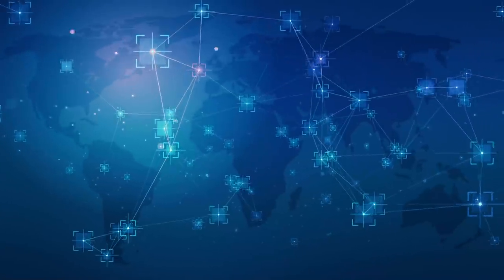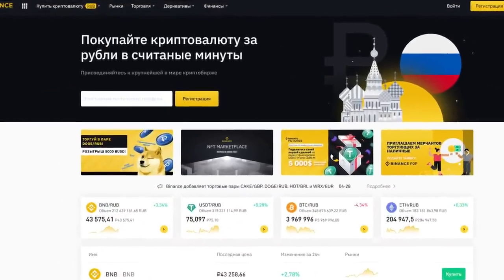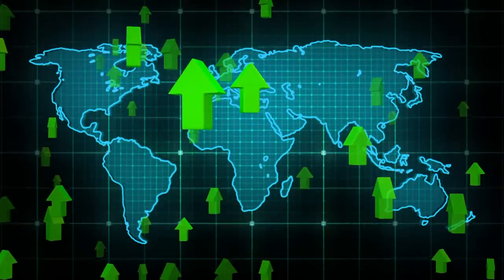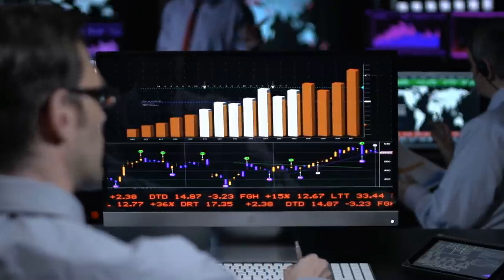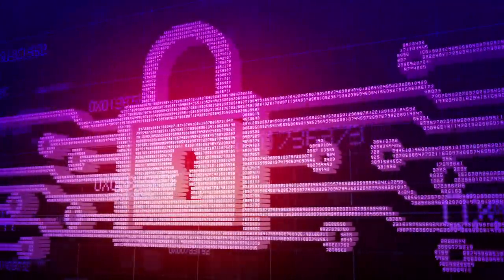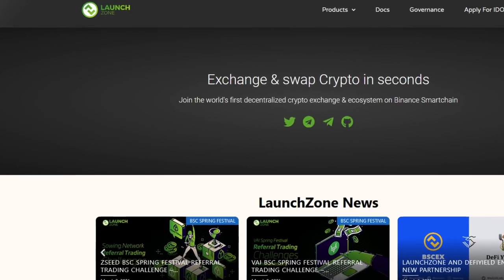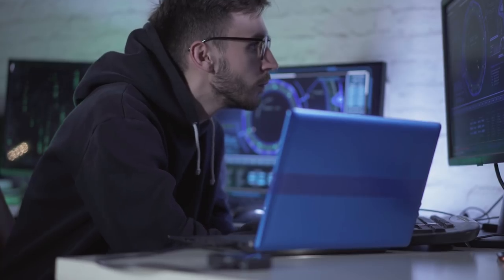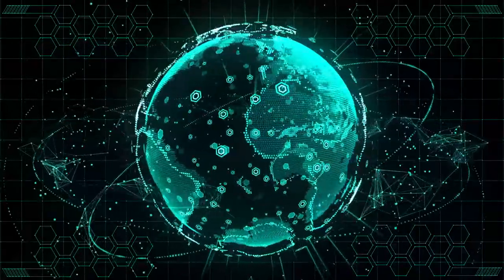🍀 LaunchZone - another farm or a WHOLE ECOSYSTEM?? Swap X/Launchpool X/Launchpad X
As you probably know, the decentralized finance industry is currently very active in the Binance Smart Chain blockchain ecosystem. Very similar projects are often found here - simple farms copying one-to-one Pancake Swap or Goose Finance.

Launch Zone is not just another farm or DEX in Binance Smart Chain, but a whole ecosystem of several services. In short, Launch Zone is a decentralized version of the Binance exchange. Because at the moment Launch Zone has 3 main services - Swap X, Launchpool X and Launchpad X, which are autonomous and decentralized versions of the exchange, the IEO platform and the betting platform from Binance.

Swap X is a decentralized exchange that operates on Cross Liquidity Layer 2 technology. This means it allows users to make exchanges using the liquidity of several decentralized exchanges at once, such as Pancake Swap, Bakery Swap and Burger Swap.

Next up is the Launchpad X service. As the name suggests, it is a decentralized crowdfunding platform which, on the one hand, allows young Binance Smart Chain-based projects to raise funding and distribute their tokens to the community, and on the other hand. , allows investors to profitably buy promising tokens through a sales format such as IDO.

And Launchpool X, on the other hand, is a farm pool where young projects after IDO can further distribute their tokens to Launch Zone liquidity farmers. The farming percentage here can be quite large, up to several thousand per year.

So I think that the development of the Launch Zone project should definitely be monitored, its prospects are quite powerful. Especially considering the fact that the team has invested very heavily in security - at the moment their smart contract has been verified by four audit companies at once - Halborn, DeFiYield, Verichains and CertiK, which adds even more credibility to the project.

🎯 Any questions: @BTCGuruch
Managers: